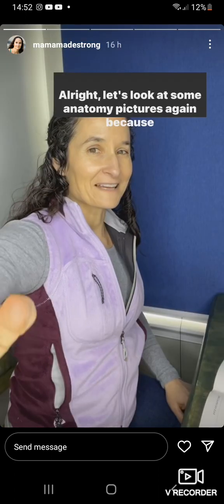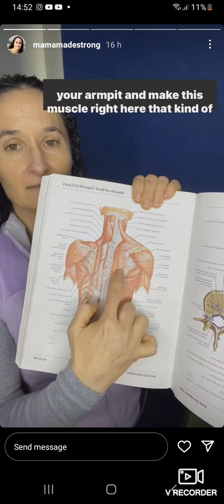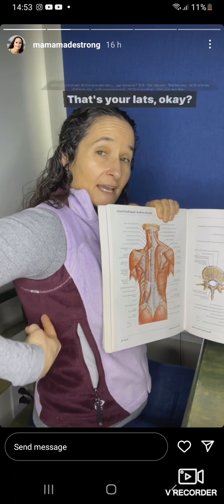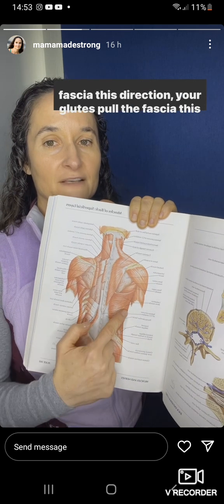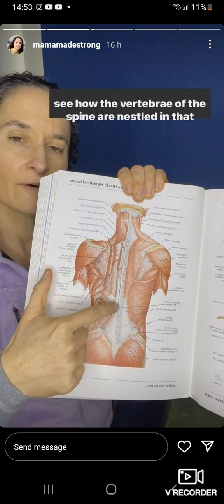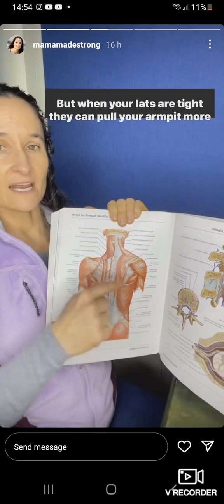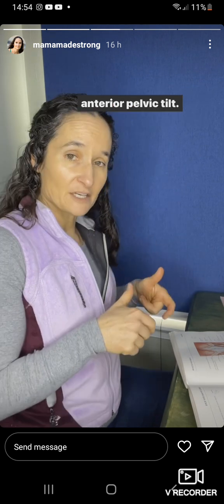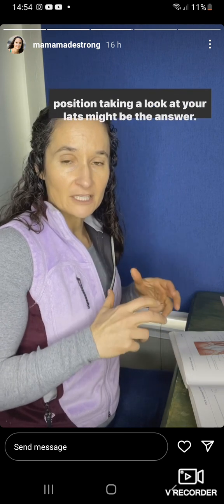Anterior Pelvic Tilt